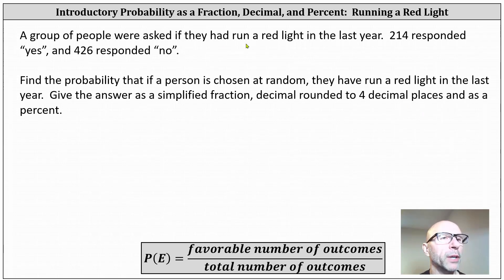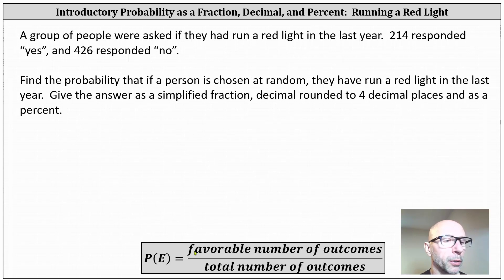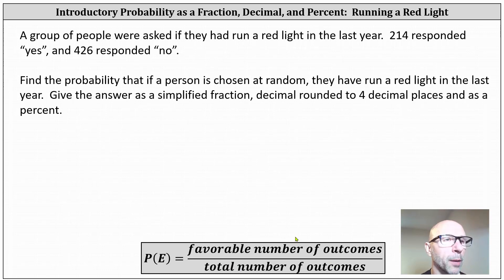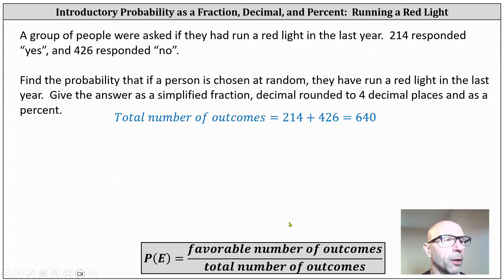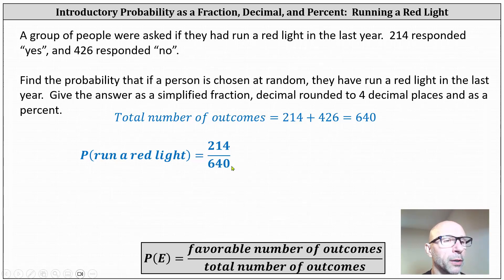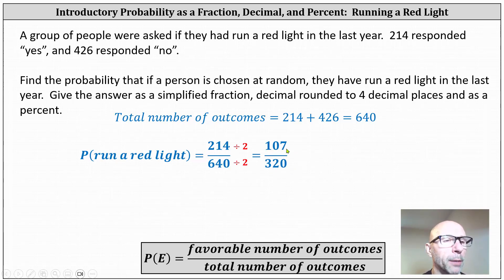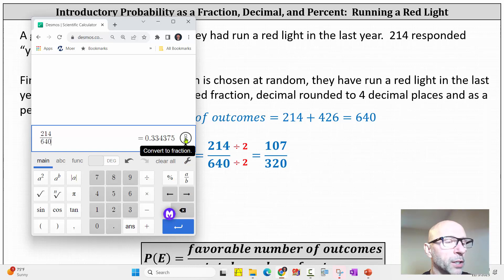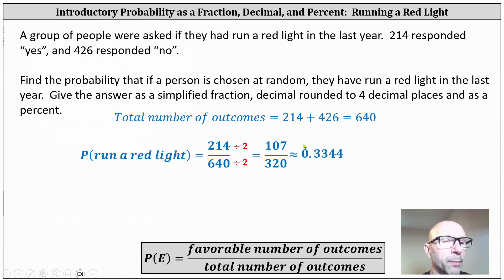Basic Probability: Running a Red Light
This video provides an example of how to determine a basic probability expressed as a fraction, decimal, and percent